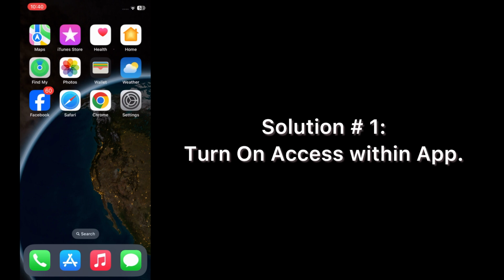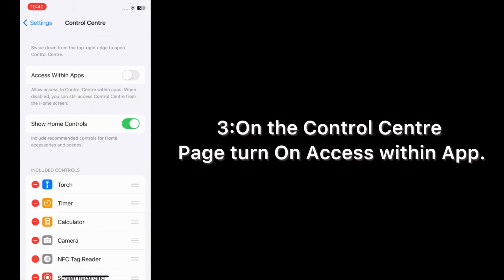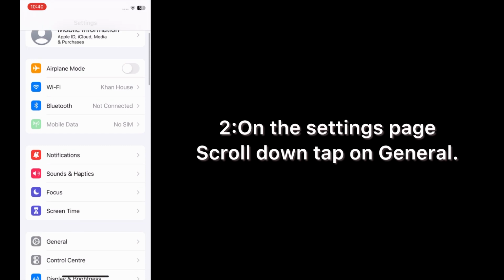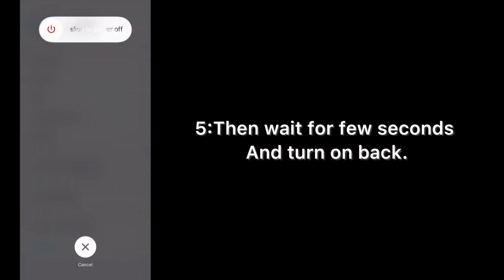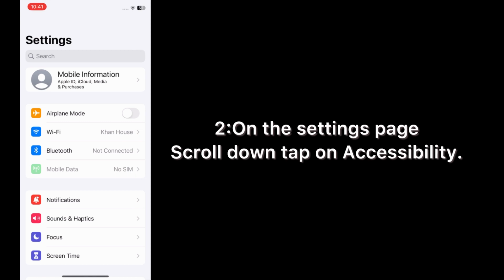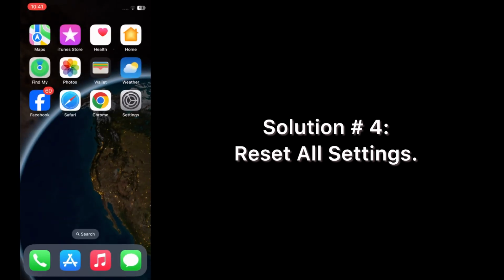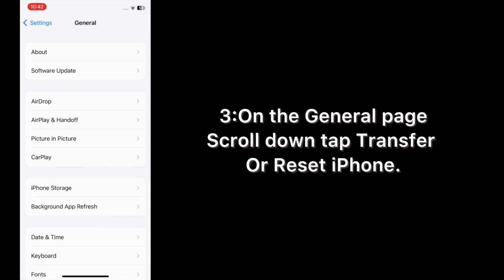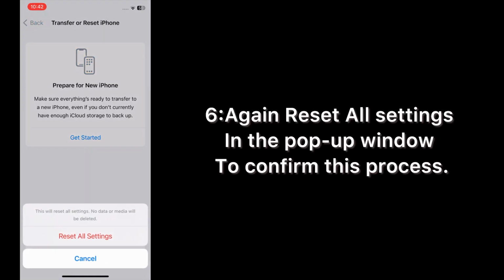How to fix iphone Swipe Up Not Working in iOS 17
Your Questions;-

swipe up not working
how to fix swipe up not working on iphone
swipe up not working on iphone
swipe up not working fix
iphone swipe up not working
how to fix iphone swipe up not working ios 17
fix iphone swipe up not working in ios 17
how to fix swipe up & down not working in iphone
how to fix iphone swipe up not working
fix iphone x swipe up not working in ios 17
Fix swipe up & down not working in iphone
swipe up not working on iphone in ios 17